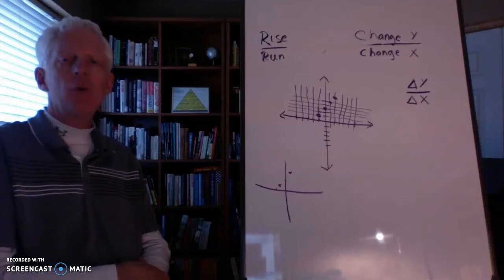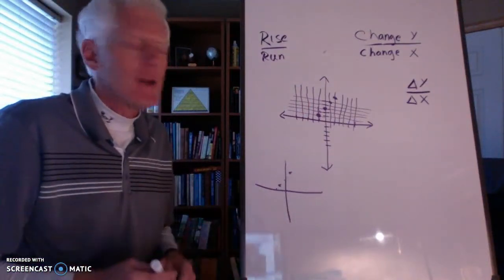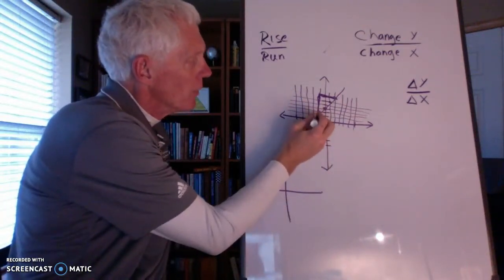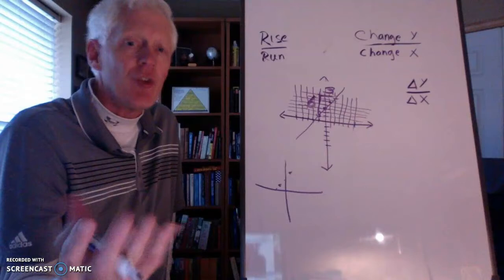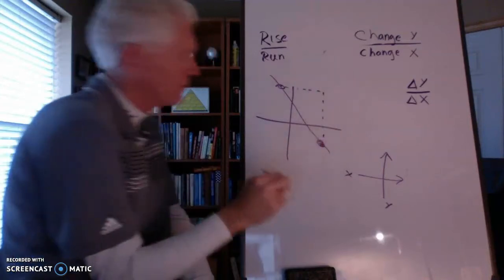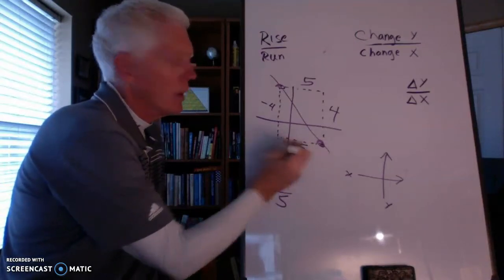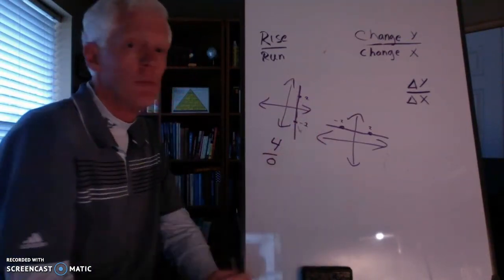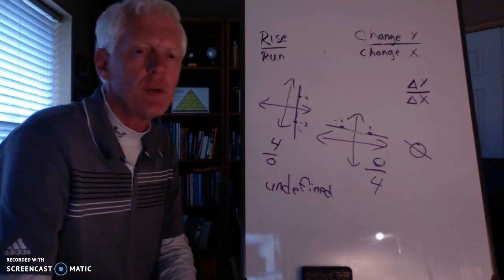Slope #2 rise over run